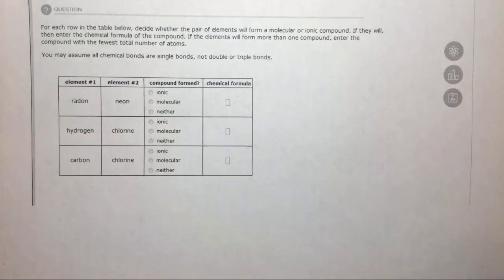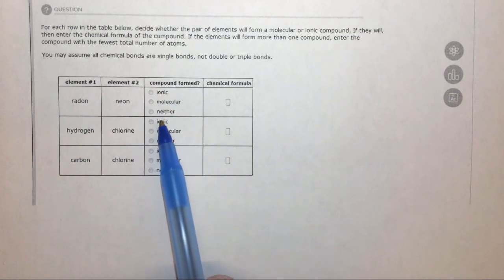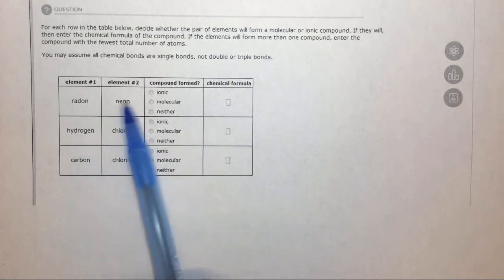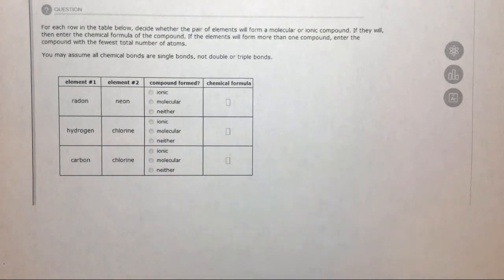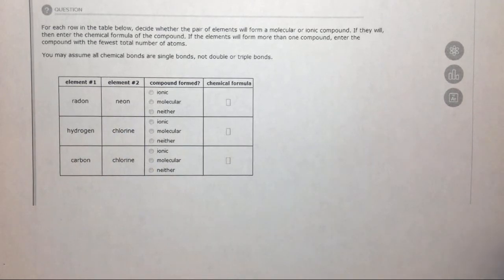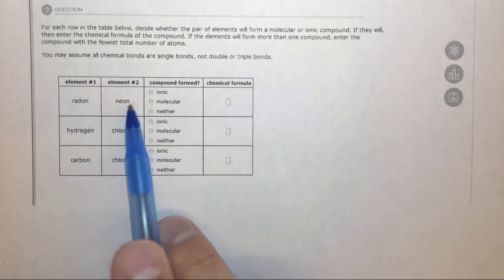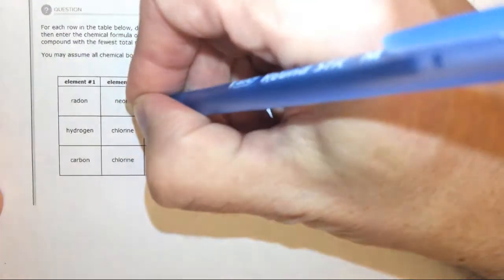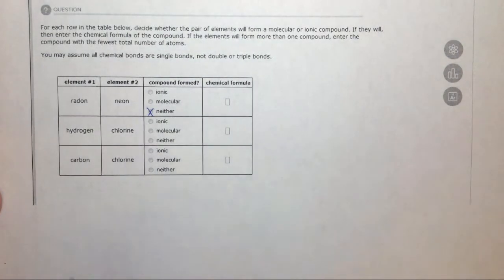9.1g Predicting the compound formed by two main group elements